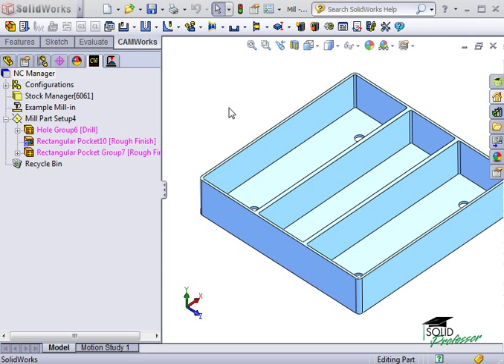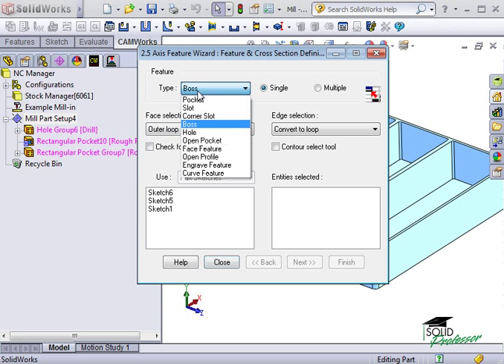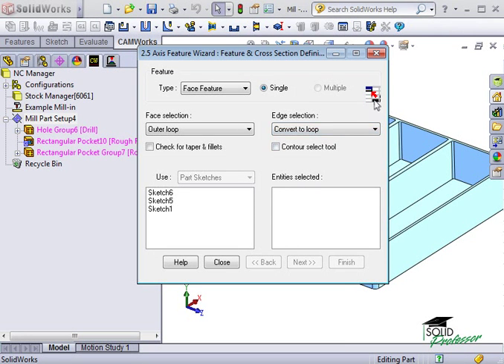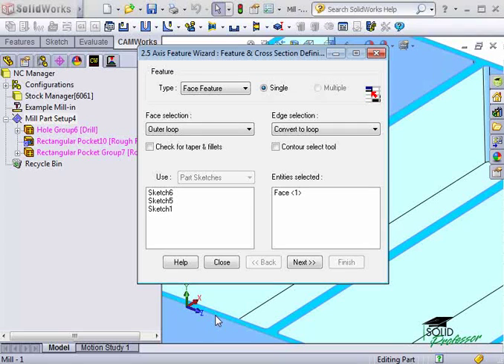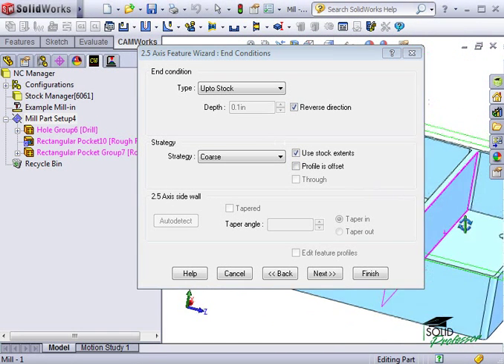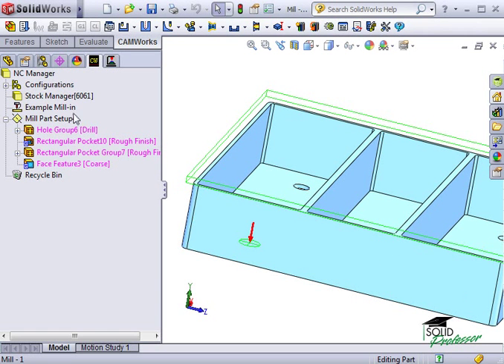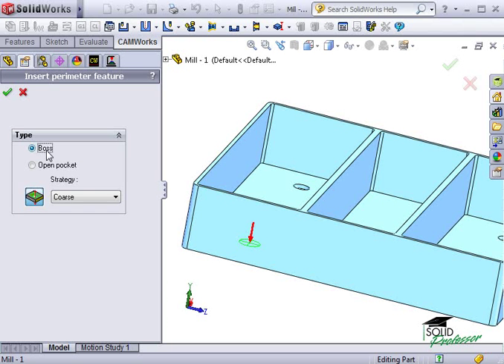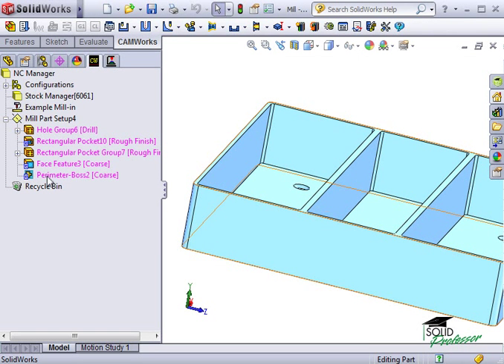CAMWorks Tutorials by SolidProfessor - Defining Features Interactively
Shows how to define part features interactively in CAMWorks